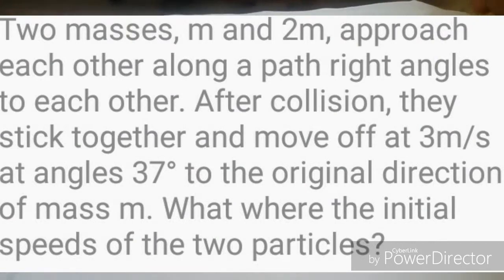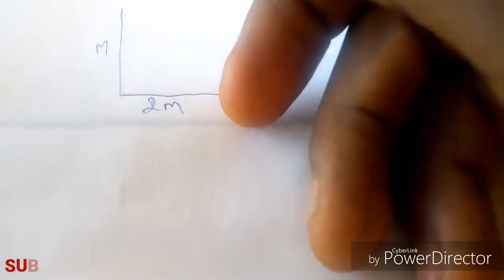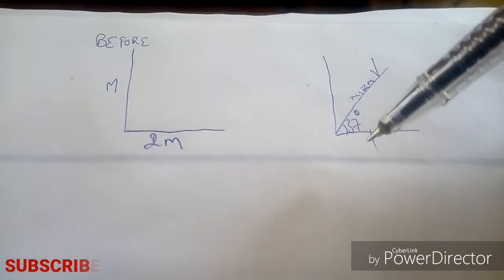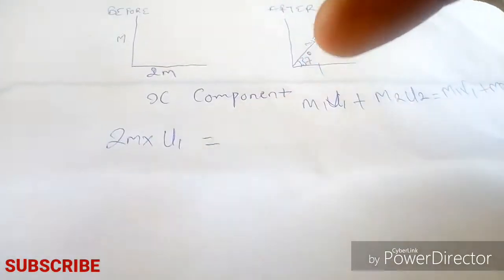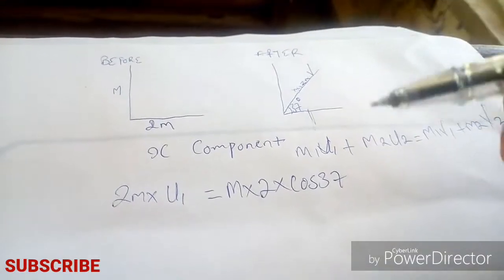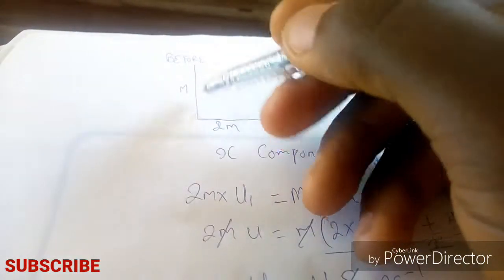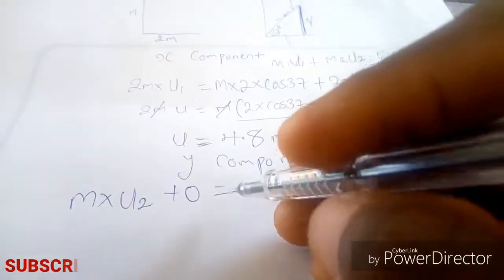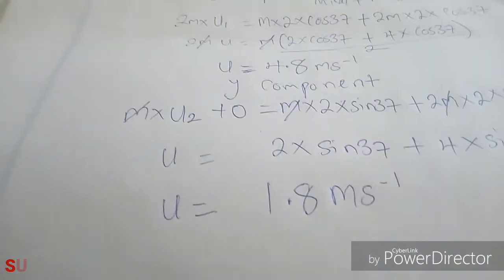2D COLLISIONS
this video simplifies collisions based on angle they move off with after collisions